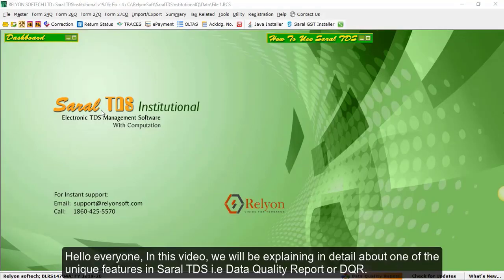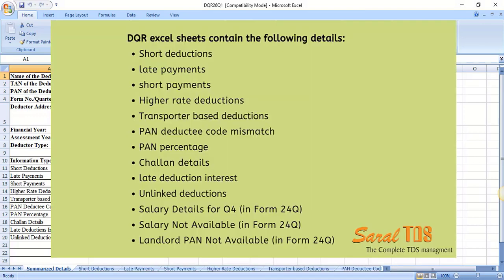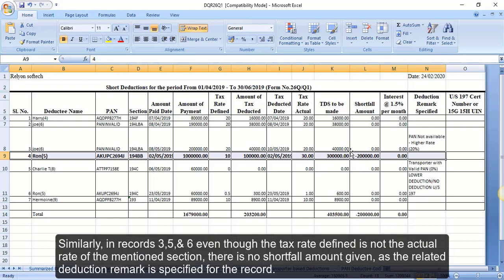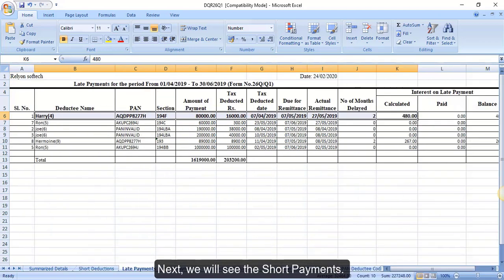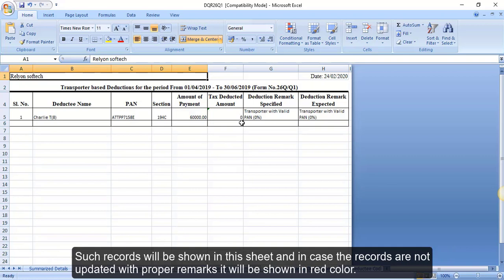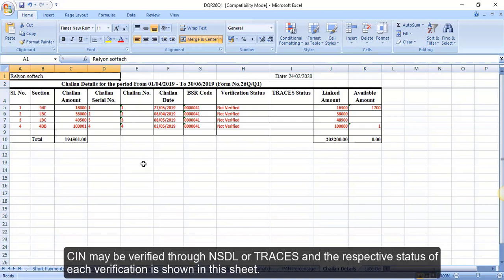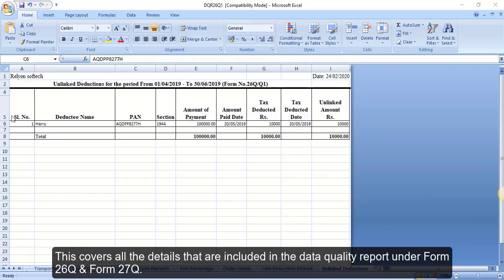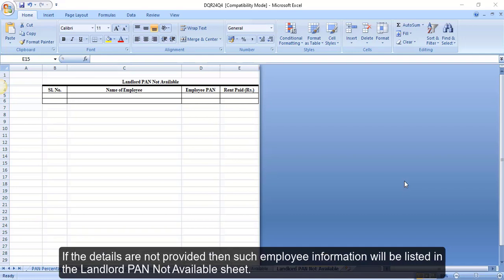Data Quality Report in Saral TDS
In this video, we will be explaining in detail about one of the unique features in Saral TDS i.e., Data Quality Report or DQR.

If you are currently not using Saral TDS, take a look at it